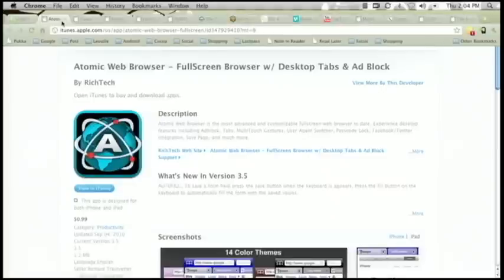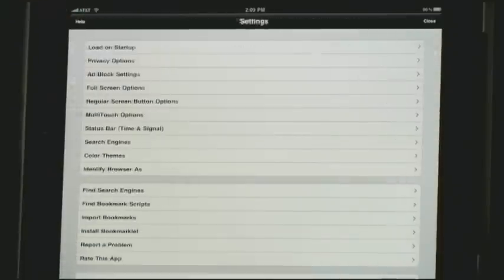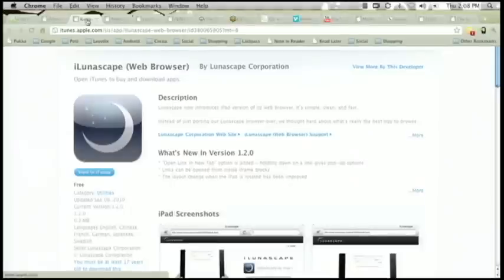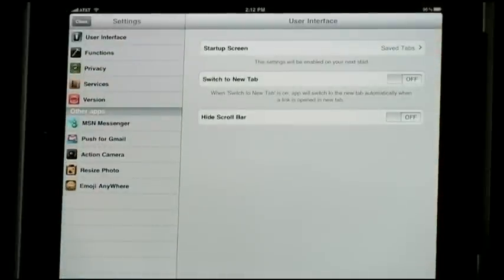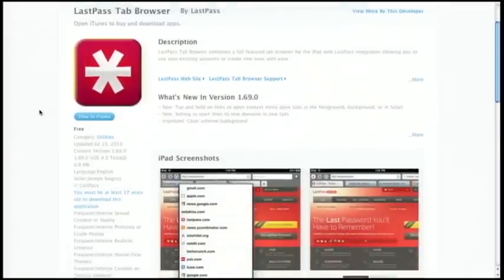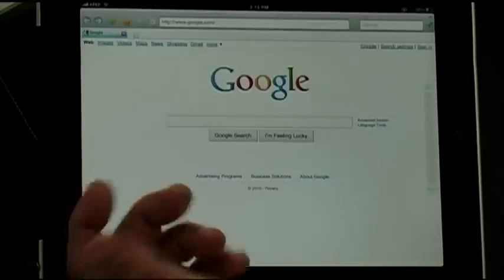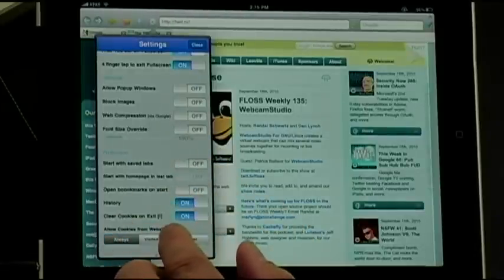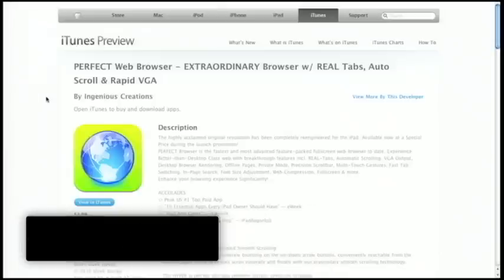iPad Today: Alternative Browser Apps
Leo and Sarah discuss different browser apps available for the iPad.